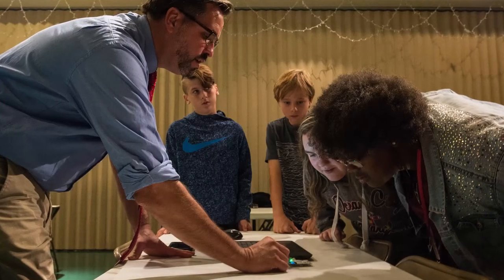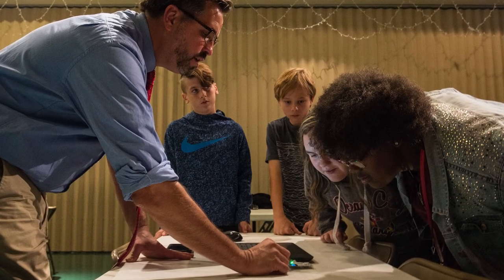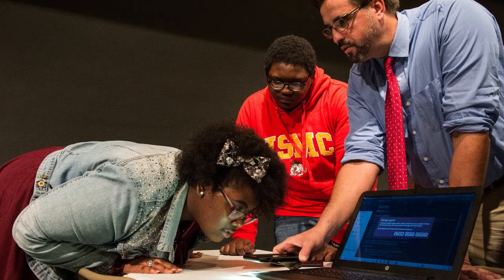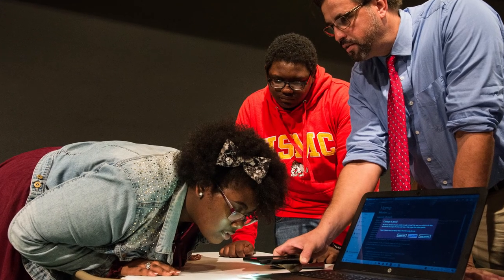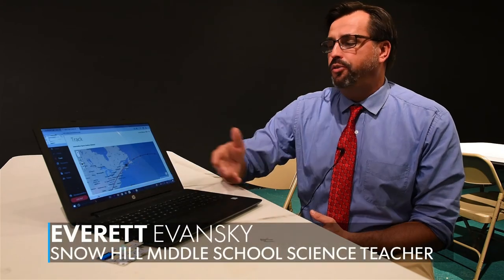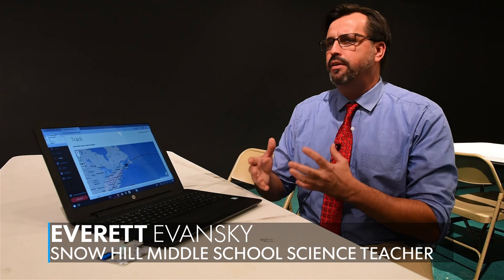Snow Hill ScienceFor rocket launch project, NASA, Snow Hill Middle students join forces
Students will partner with Virginia Commercial Space Flight Authority and other organizations to build computers that will measure various elements of the Earth's atmosphere. Produced by Ralph Musthaler